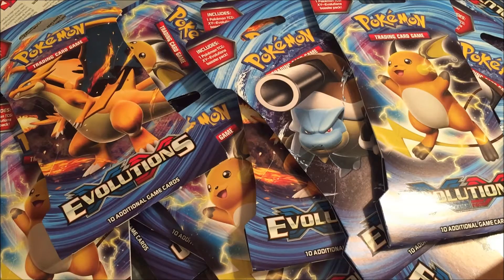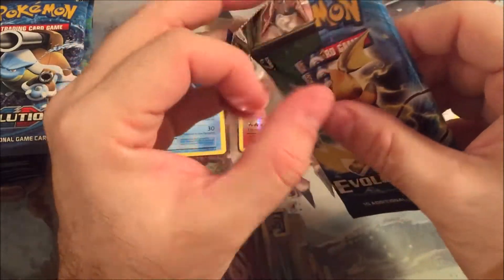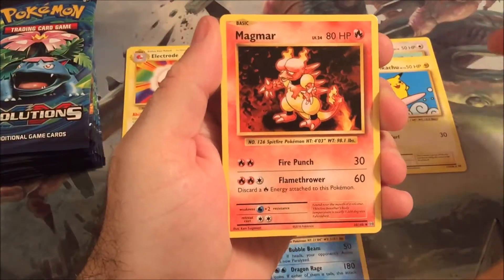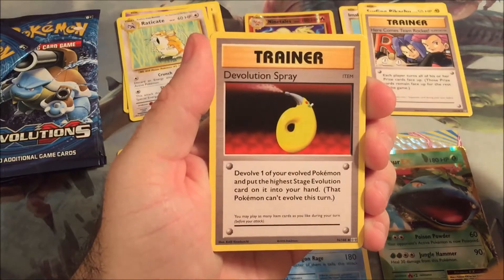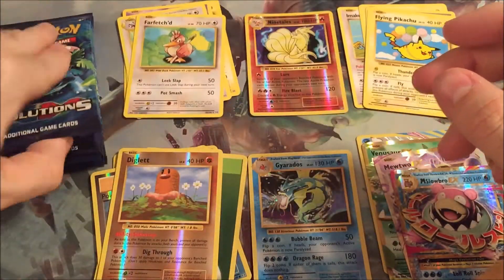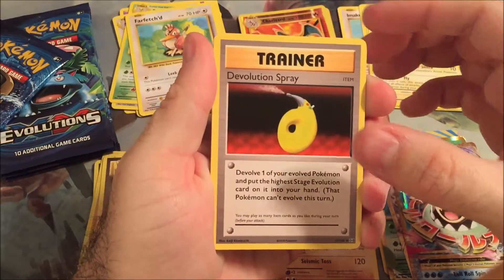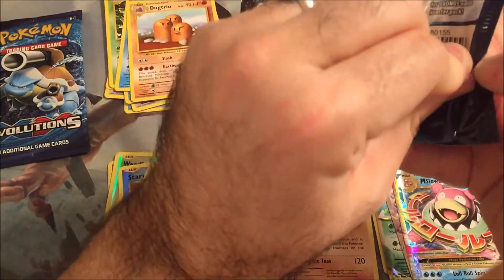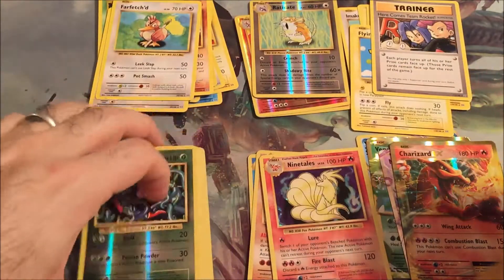Opening Pokemon XY Evolutions Packs! 40% off at Walgreens!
Thanks to Leonhart I stopped at my local Walgreens and behold, 40% off CCG's!  Check out his video: